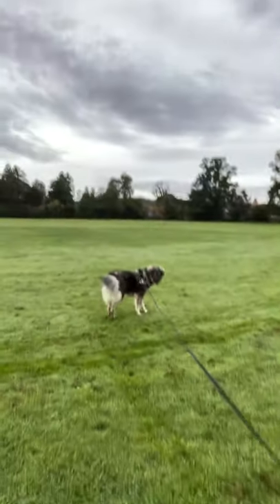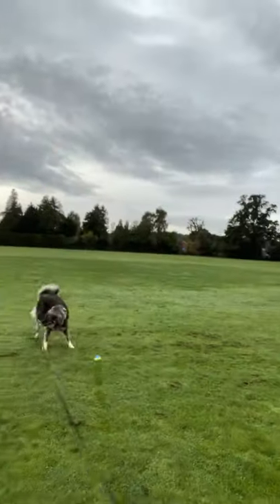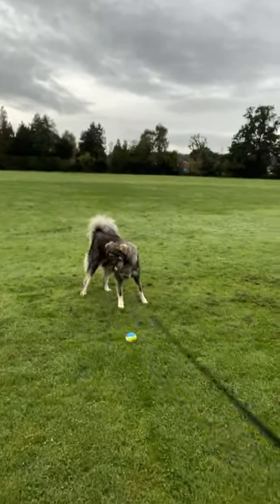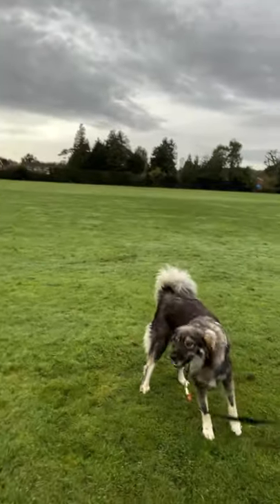Ponder in the Park - pondering on the Magic Leap 2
Wendy and I are pondering on the Magic Leap 2 this morning